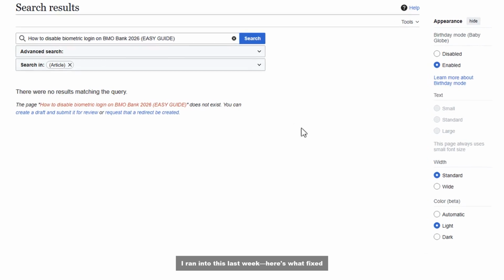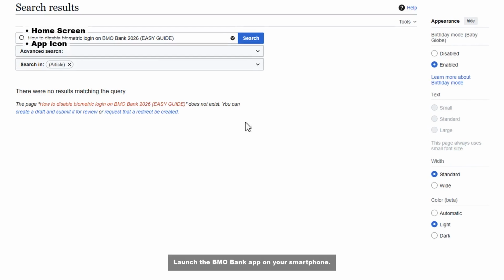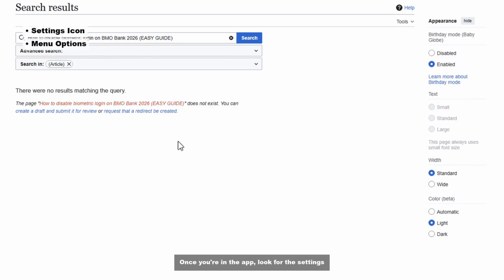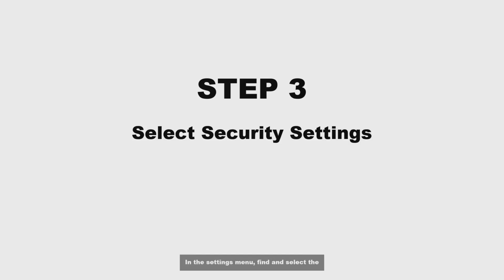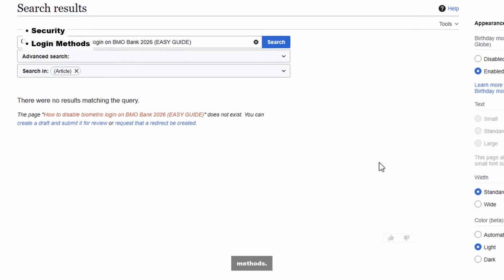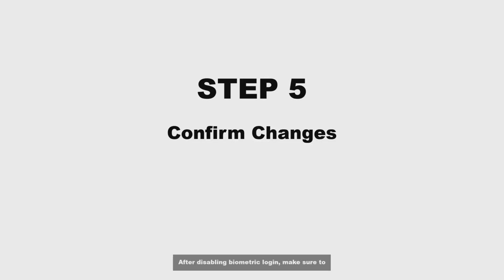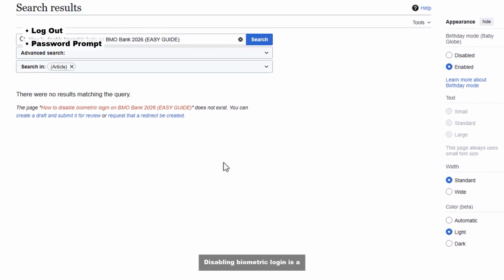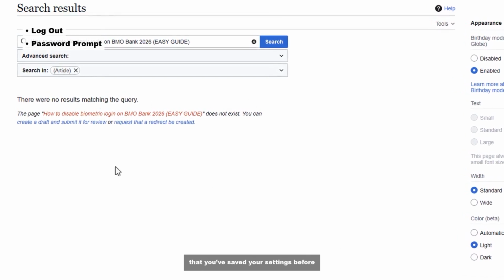How To Disable Biometric Login On BMO Bank 2026 (EASY GUIDE)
In this video, we show you how to disable biometric login on BMO Bank in 2026 with this easy guide. If you're looking for a step-by-step process to manage your login settings, you've come to the right place.